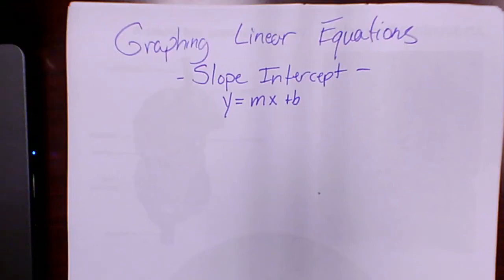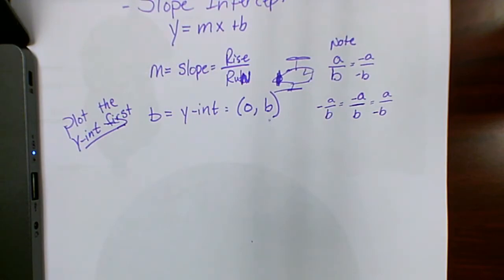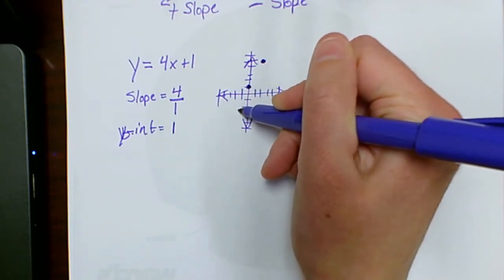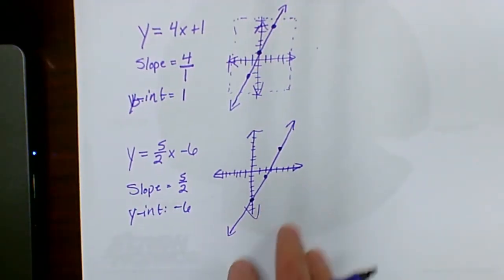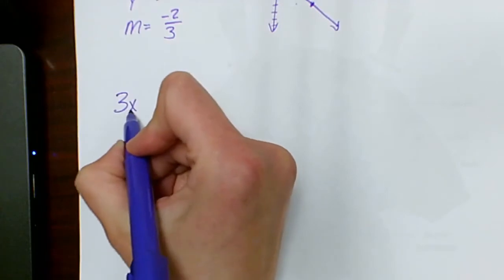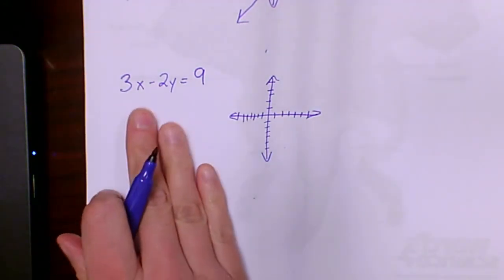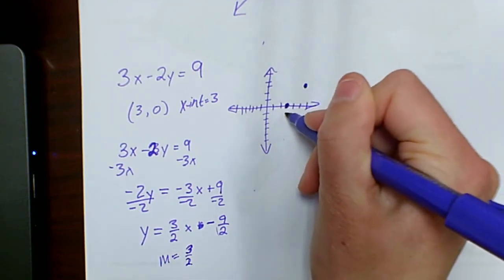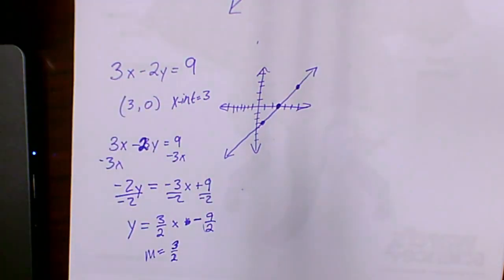Graphing Linear Equations Slope Intercept form